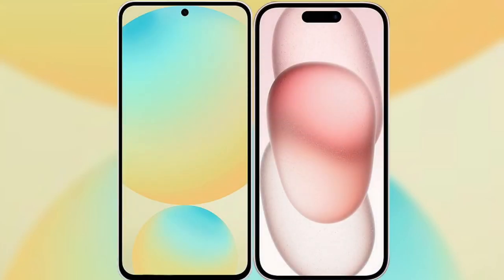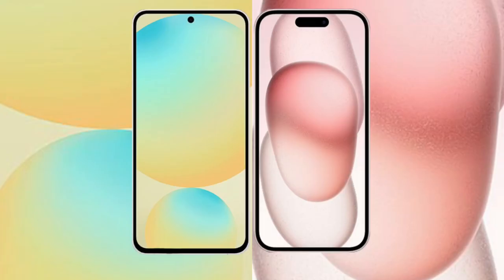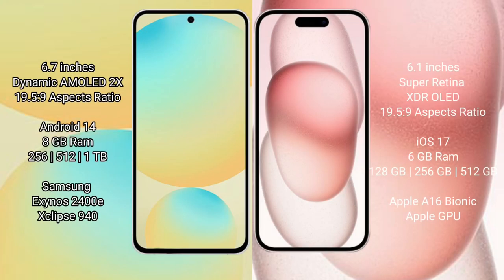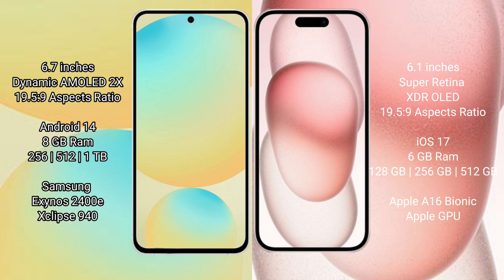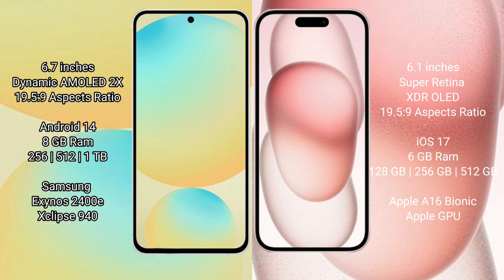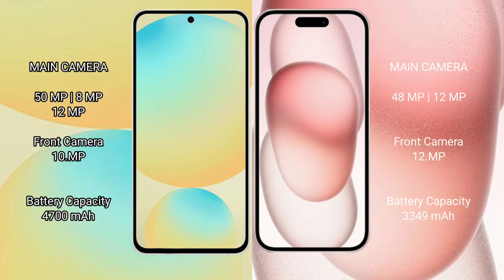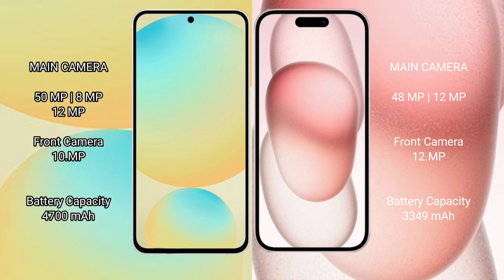Samsung Galaxy S24 FE vs iPhone 15 Review